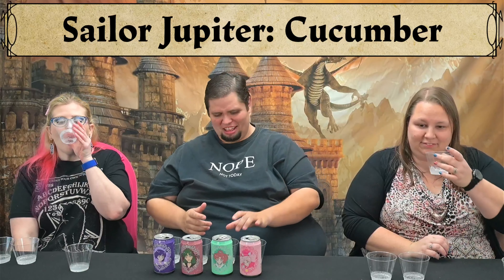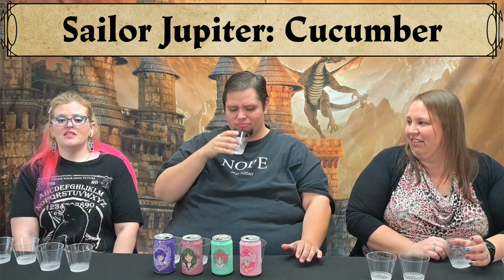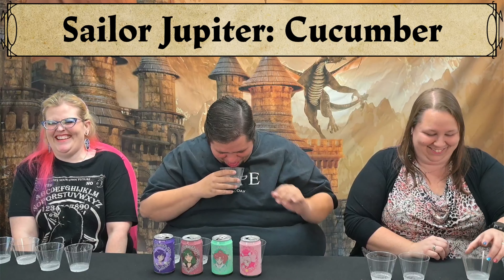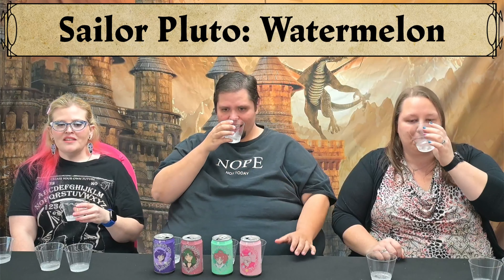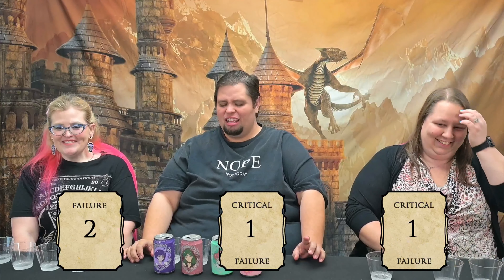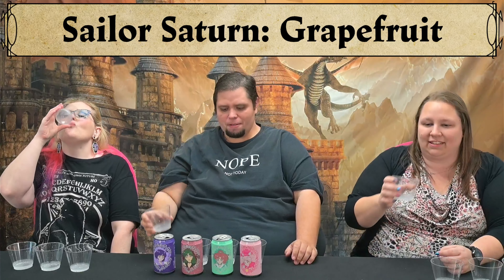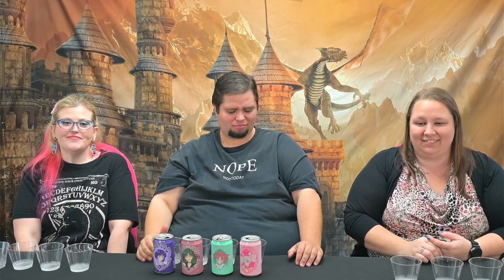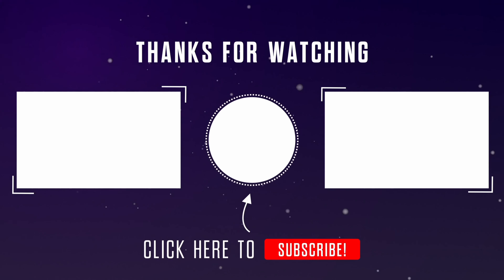Can Sailor Moon Protect Us From This Round Of Her Soda?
Today we are trying out some more of Ocean Bomb's Sailor Moon sodas. This is our second side quest trying out these Ocean Bomb sodas, will these be better than the first?  Have you tried these? Happy Adventuring!